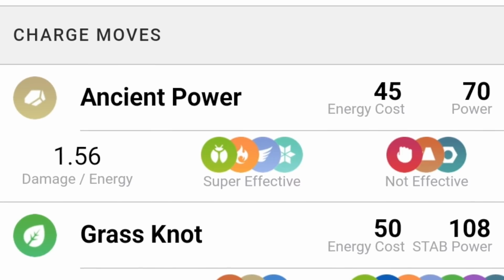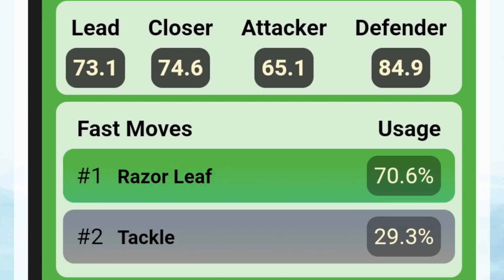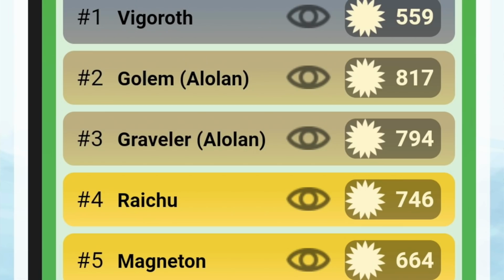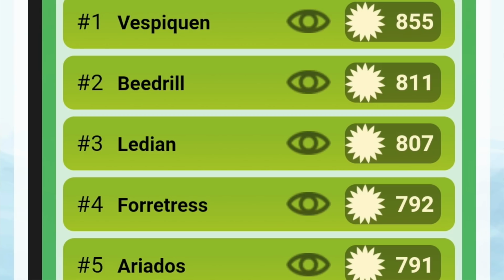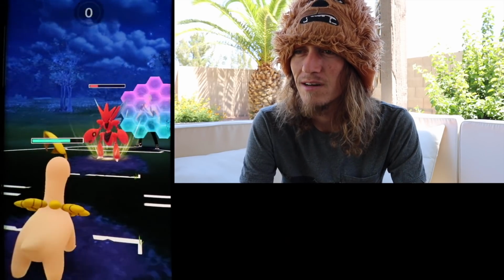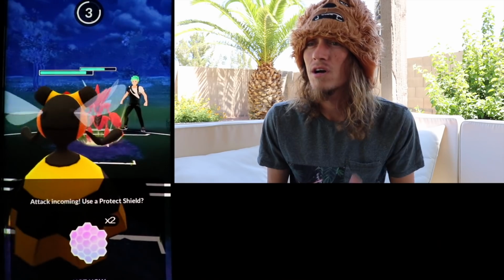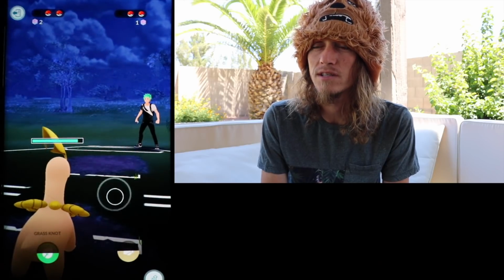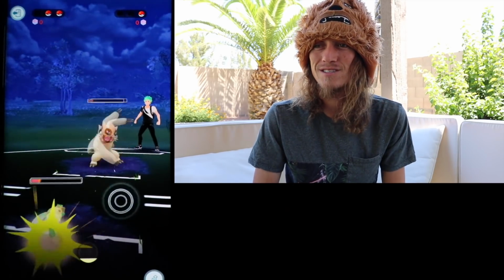Bayleef is Thick AF | Jungle Cup | Pokemon GO PVP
Bayleef is Thick AF. Jungle Cup Pokemon GO PVP action just for you!